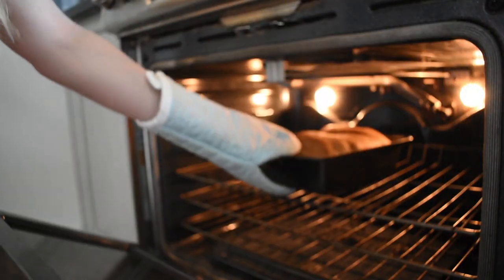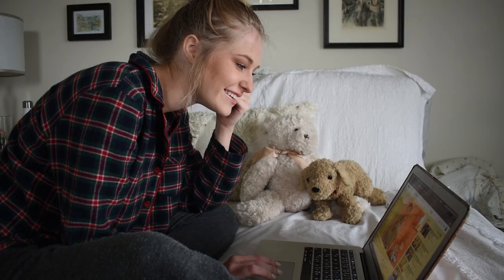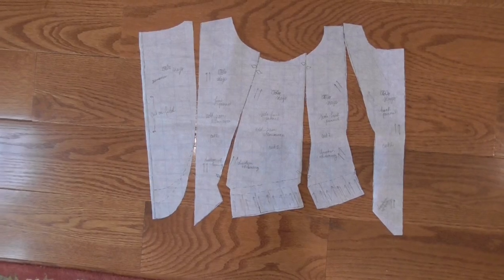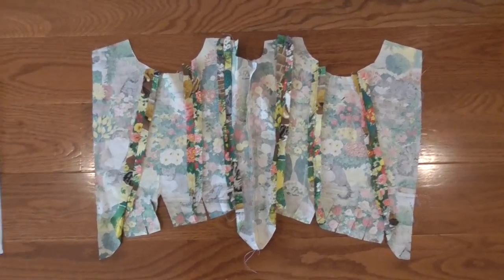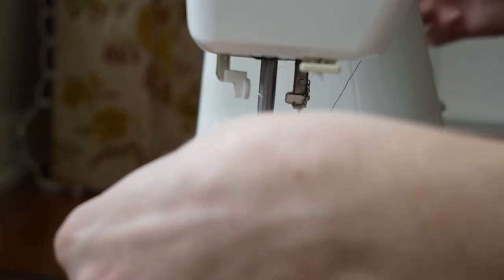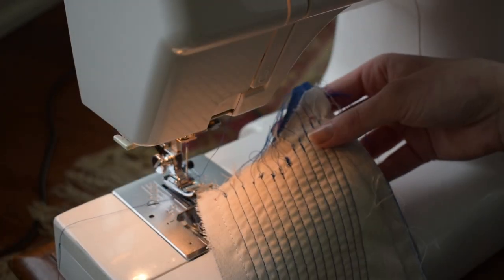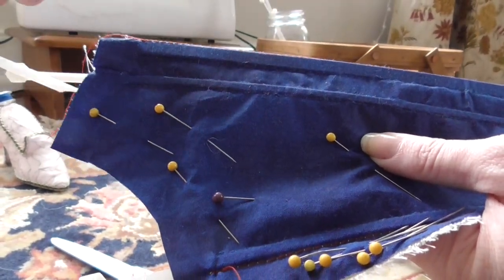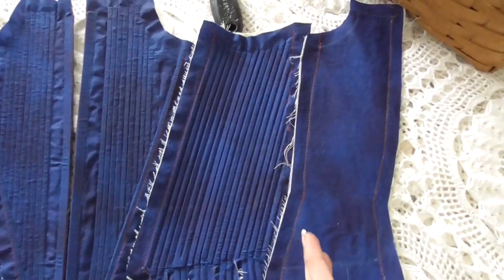1760s Stays - Part Two: Construction | Elise Jean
10 months, over 500 hours, and 154 bones later... I started the whole project with an idea to embroider some flowers to a bit of fabric. But now we finally have an end result! My 18th Century Stays are finally finished!

In hindsight, there are a few things that I wish I did differently:
Firstly, I really don't like the tabs, but maybe I'll fix them later (lol I'm burnt out!)
Secondly, I should have taken the whole thing in by an inch, so it might fit more closely and expose more of the elaborate stomacher.

But I love it! And for this being my first pair of self-drafted Stays, I think I did a really great job, and given that 80% of it was sewn by hand.

Check out my blog and Instagram for more detail shots and a detailed description of how I made mine!